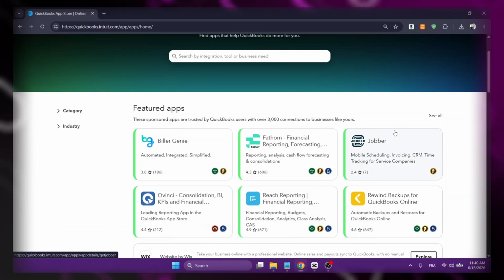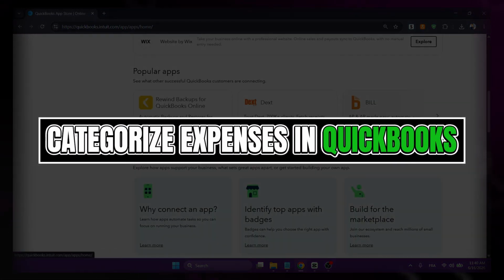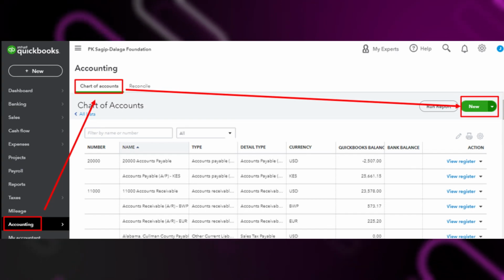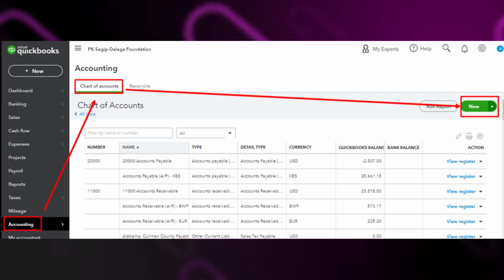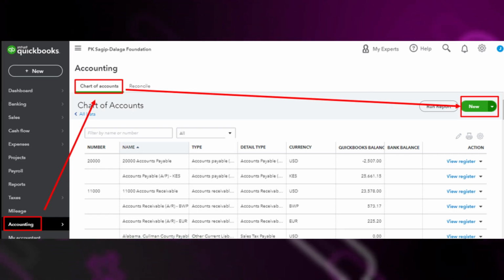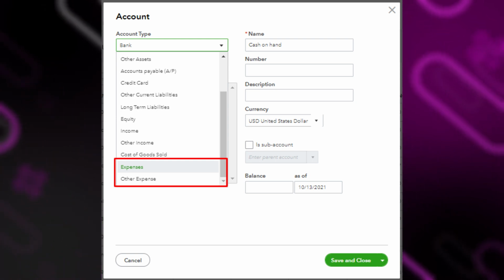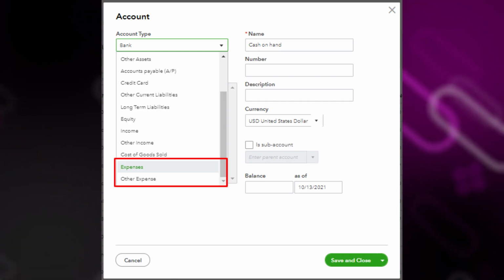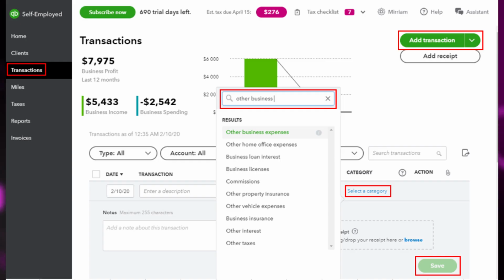How to Categorize Expenses in Quickbooks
In this video you will learn how to categorize expenses in quickbooks,quickbooks expense categorization tutorial,quickbooks bookkeeping expenses,how to record expenses in quickbooks,quickbooks expense tracking guide,categorize transactions quickbooks online,quickbooks accounting tutorial for beginners,how to manage expenses in quickbooks,quickbooks expense categories explained,bookkeeping quickbooks tutorial,quickbooks small business accounting,how to organize expenses in quickbooks,quickbooks online expense management,quickbooks finance tracking tutorial,quickbooks business expense setup,expense reporting quickbooks tutorial,quickbooks tips and tricks,quickbooks accounting software guide